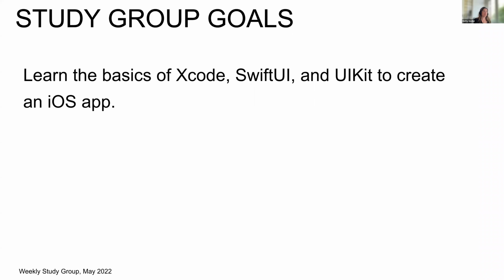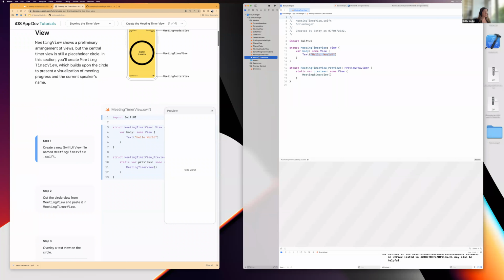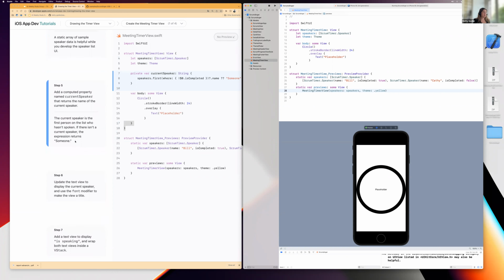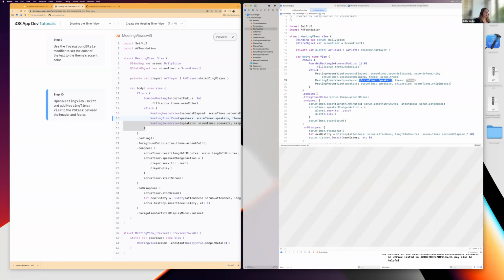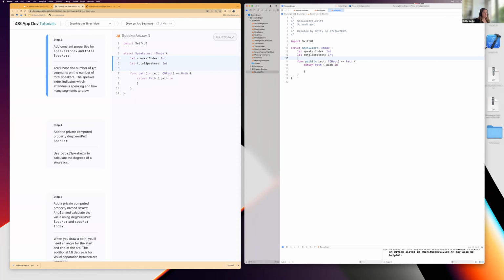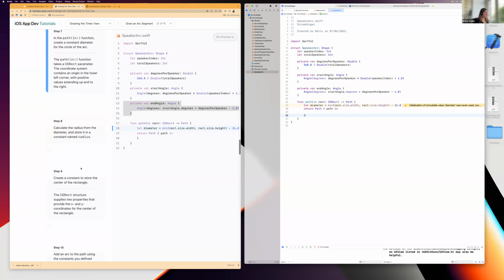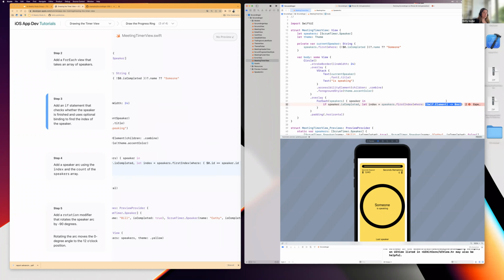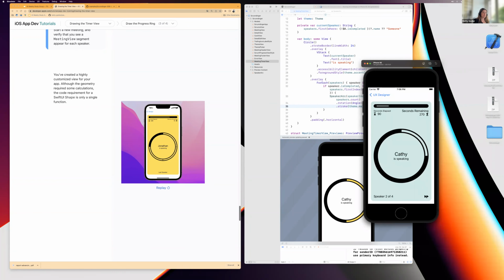SwiftUI Study Group - Session 9: Drawing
Speaker: Betty Godier
Topic: SwiftUI Study Group - Session 9: Drawing

A Series to learn the basics of Xcode and SwiftUI to create native apps for iOS

Betty will walk us through iOS app development by building an app with SwiftUI, a declarative framework that developers use to compose the layout and behavior of multiplatform apps.

Over the weeks, you’ll build Scrumdinger, an app that manages daily meetings proposed by Apple

Each week, we will approach one chapter of the Apple tutorials, feel free to do it by yourself or join Betty on Tuesday to build it together and ask your questions!

Week 1: SwiftUI Essentials (March 22)
Week 2: Views (March 29)
Week 3: Navigation and Modal Presentation (April 5)
Week 4: Passing Data (April 12)
Week 5: State Management (April 26)
Week 6 State Management pt 2 (May 17)
Week 7: Persistence (May 24)
Week 8: Concurrency (May 31)
Week 9: Drawing (June 7)
Week 10: Recording Audio (June 14)